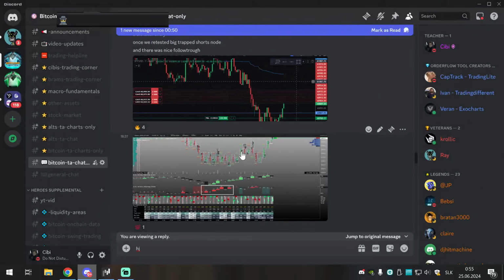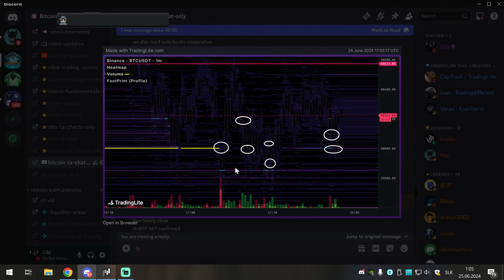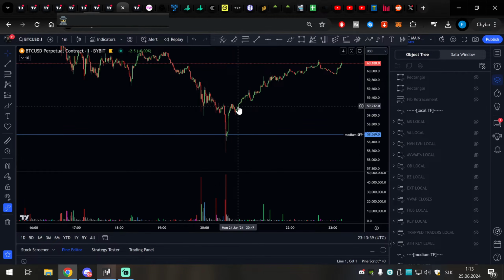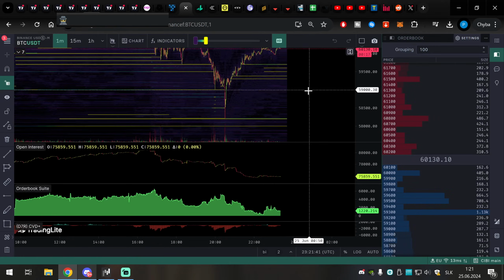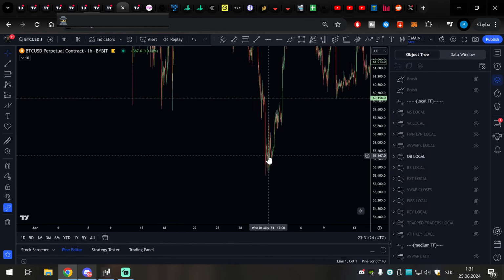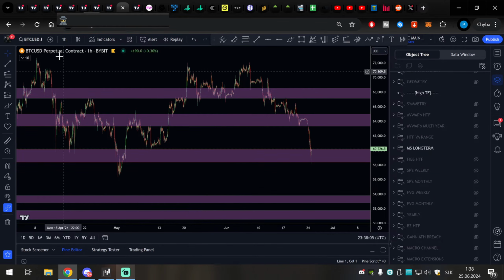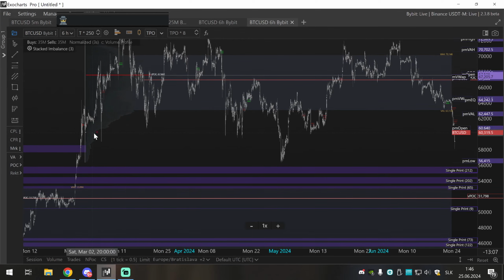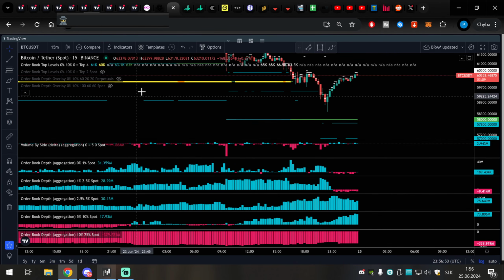Bitcoin Orderflow Analysis with Exocharts Tradinglite & TRDR- Is Swing Low in on BTC?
0:00 - Intro
02:46 - Market context before fall
07:37 - Trades taken past 16 hours
14:02 - Heavy scalping at 60k
24:25 - All accounts going long at 58 400
30:35 - Orderbooks analysis
38:43 - What's next? Technical analysis
56:13 - Orderflow analysis - exocharts
01:03:46 - OF - Tradinglite & TRDR

Main trading tools I use :
1. - we both get 30$ towards paying plans
4. - 14 day trial instead of 7 days